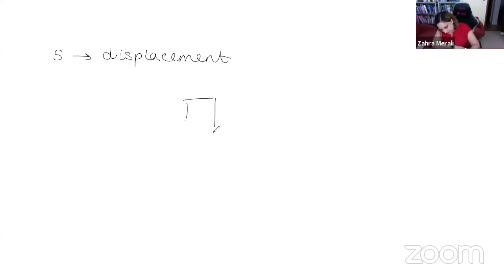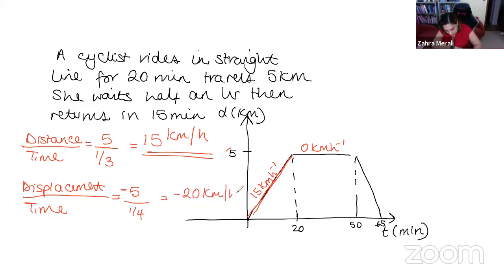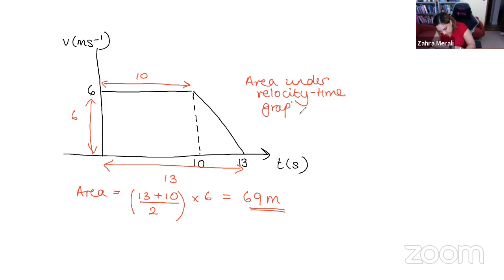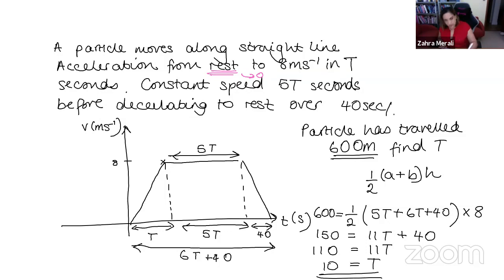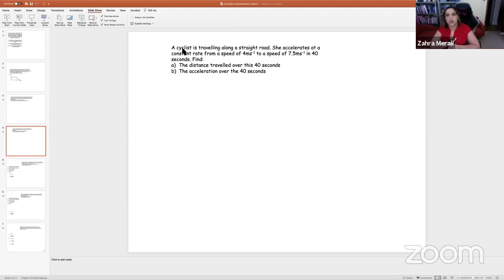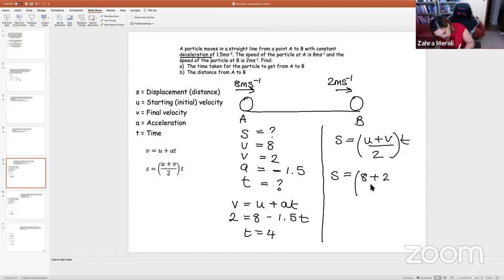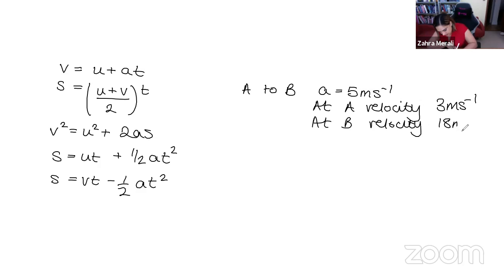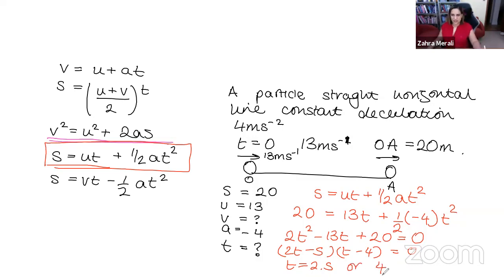A-level maths lessons - Mechanics: constant acceleration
Everything you need to know about constant acceleration for the mechanics side of your A-level maths!

Good luck!